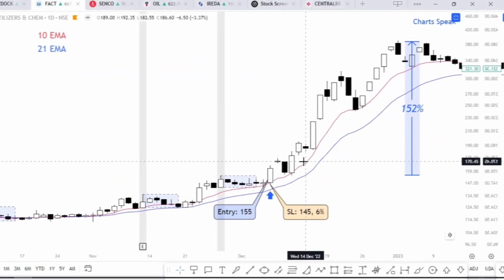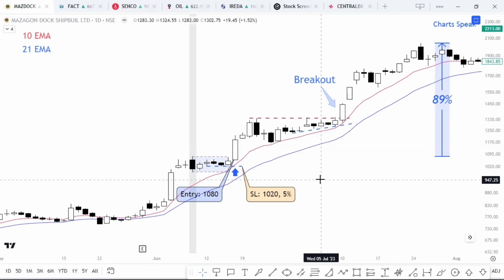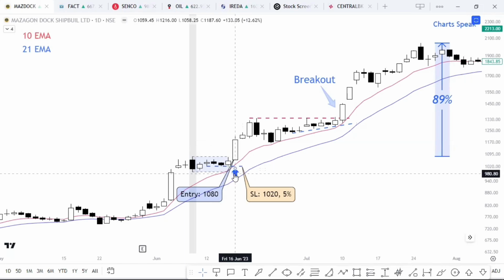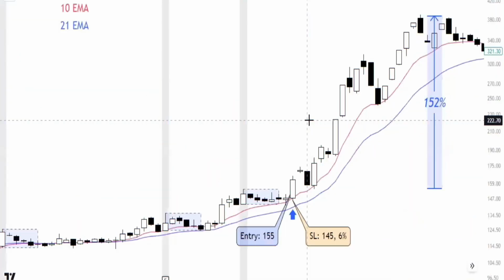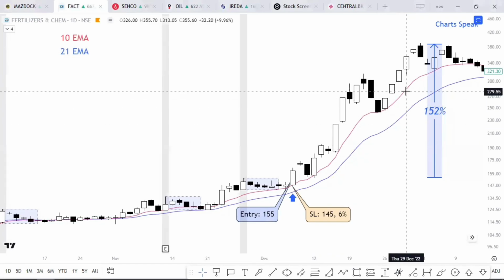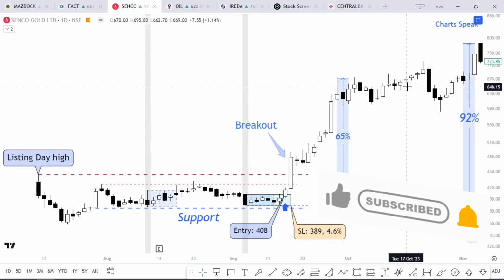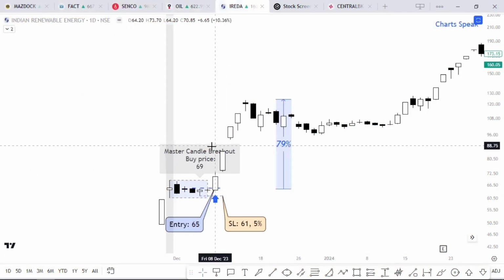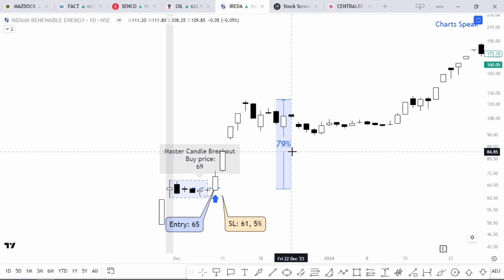Powerful Breakout Trading Strategy - Free TradingView Indicator & Chartink Screener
⚡ One of the easiest strategies for beginners as well as experienced traders!

00:50 - What is a Master Candle?
01:09 - Significance
01:40 - Example -1
02:08 - Entry and SL?
02:59 - Example - 2
04:07 - IPO Base Setup Validation?
05:03 - Master Candle Breakout Failure
05:55 - How to set a tight SL?
07:07 - Bonus